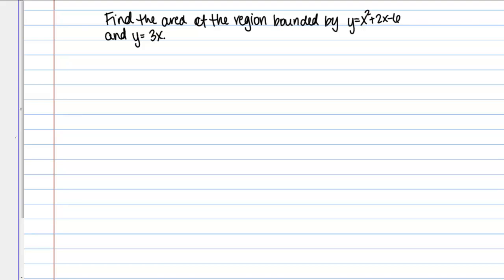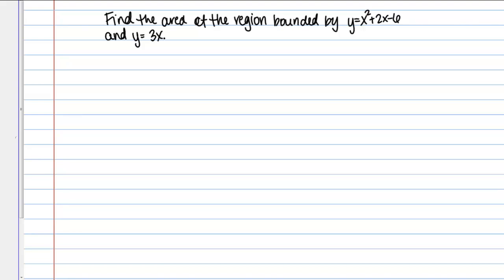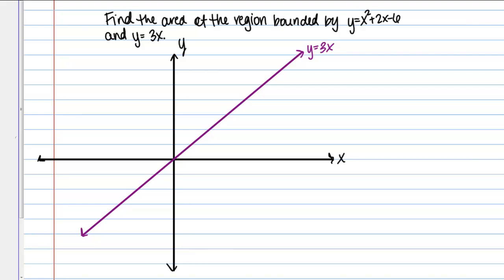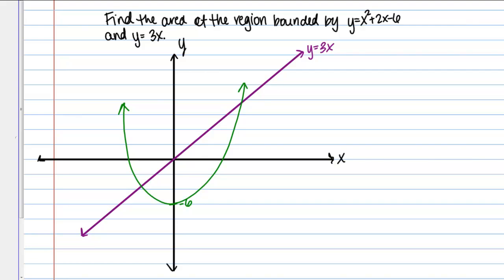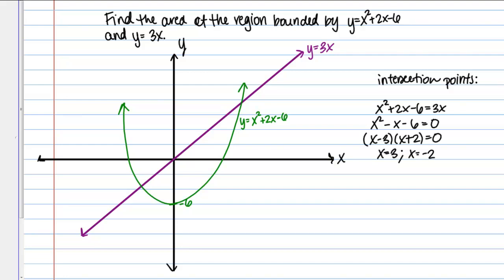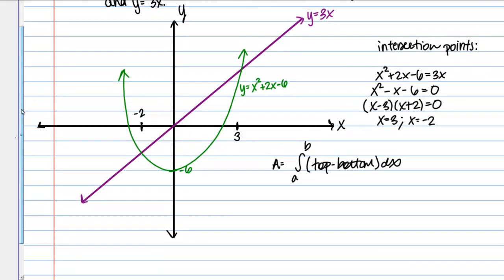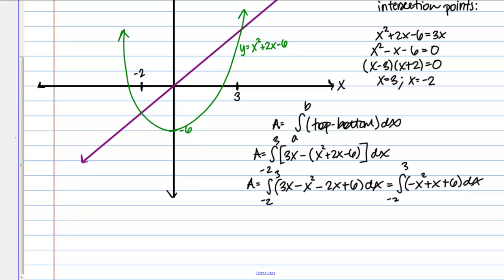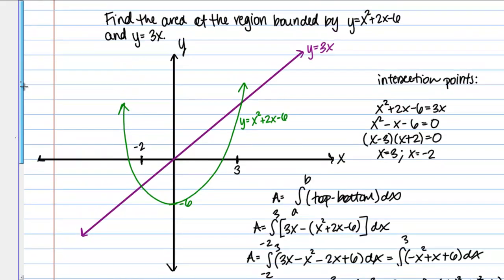Finding Area Between Curves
A basic example of finding the area bounded by two functions.